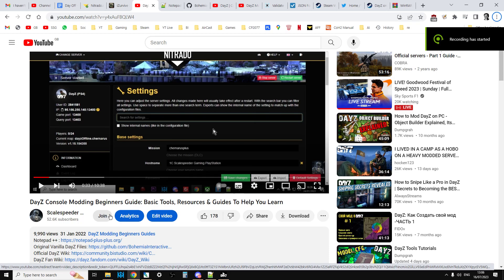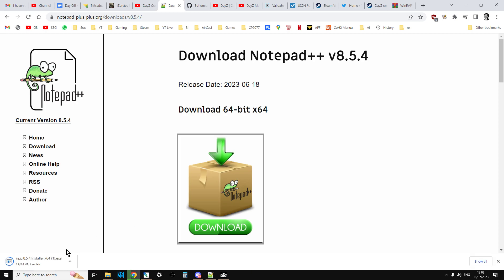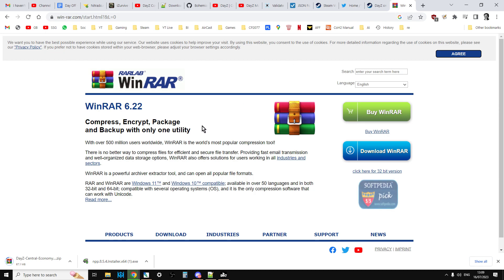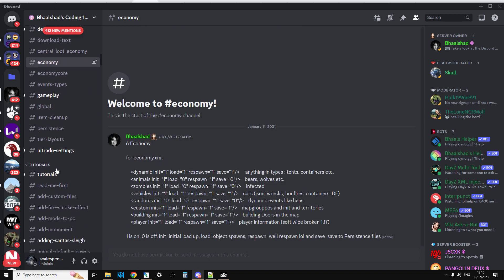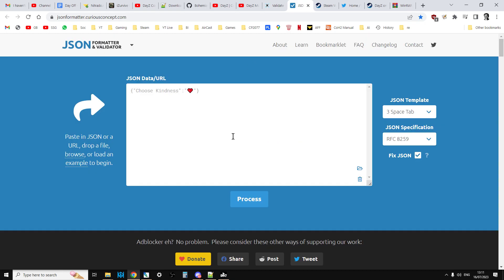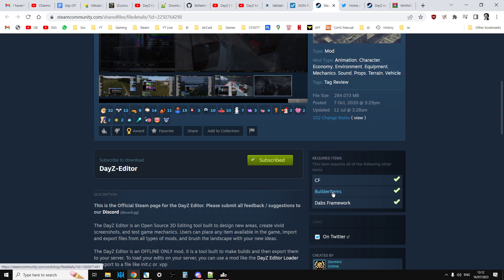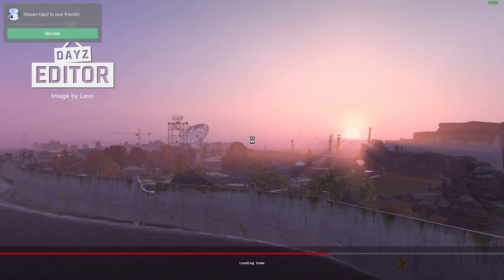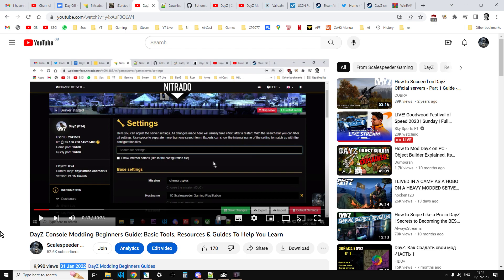Basic DayZ Modding Tools Explained - How To Download & Use Them To Get Started (For Roy!)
In this beginners guide video I explain in a little more detail how to get started with some of the main DayZ modding tools and resources you'll need as you start your DayZ Server Modding journey, whether that be on PC or Console Nitrado Community Servers.
Thanks, Rob.